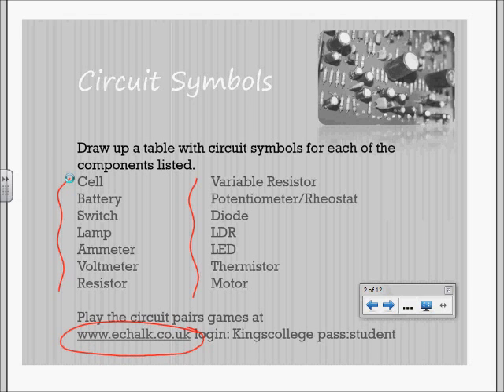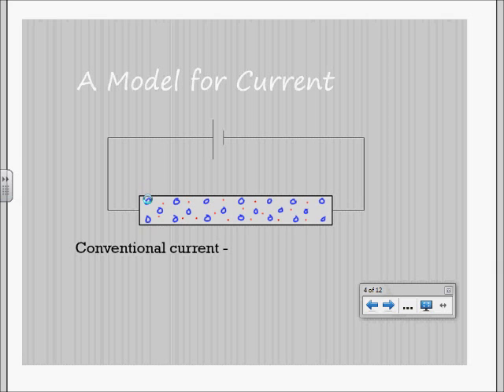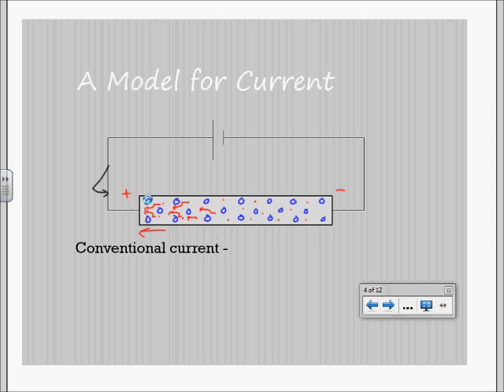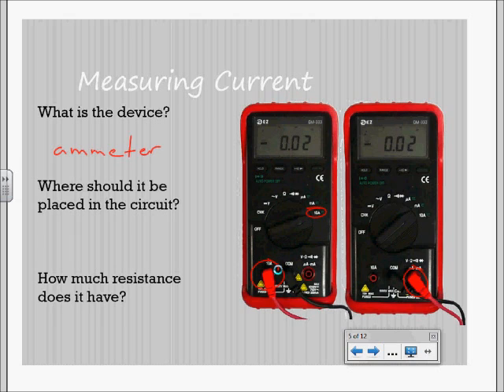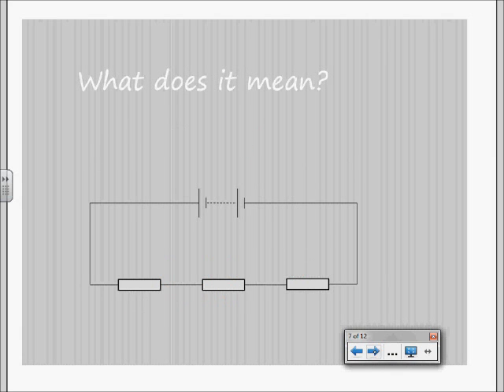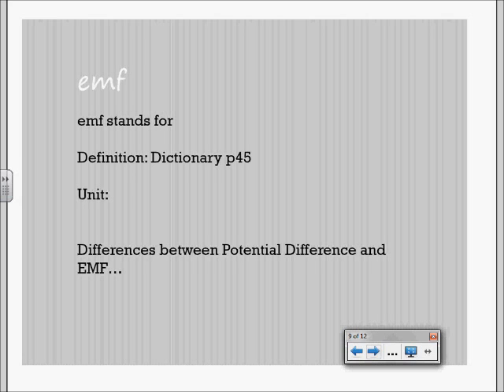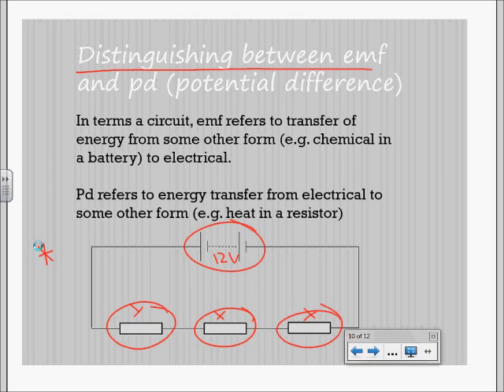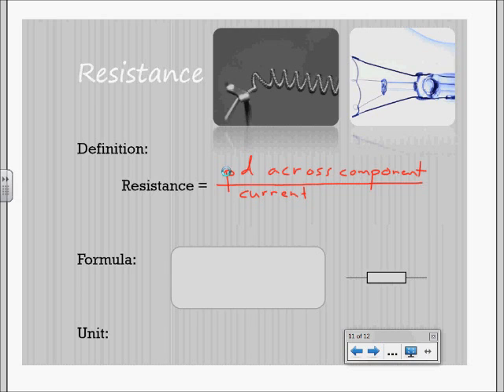Current of Electricity 1